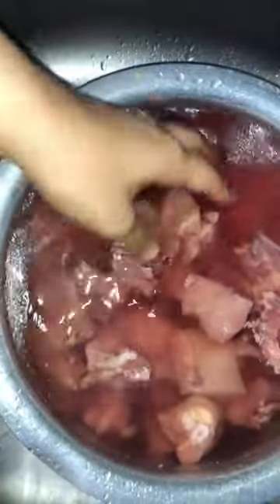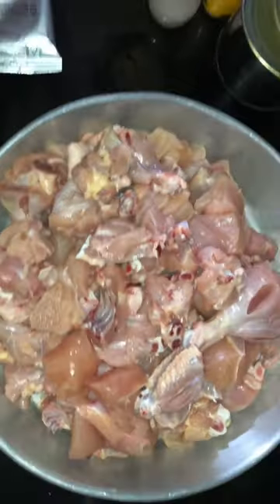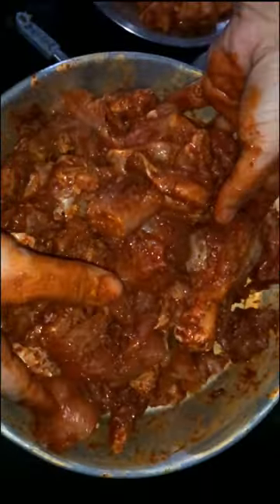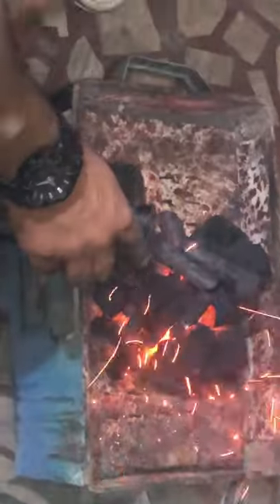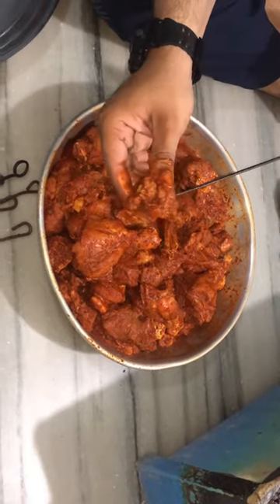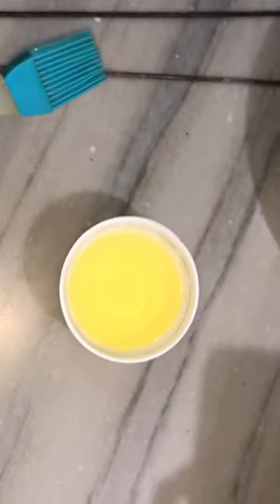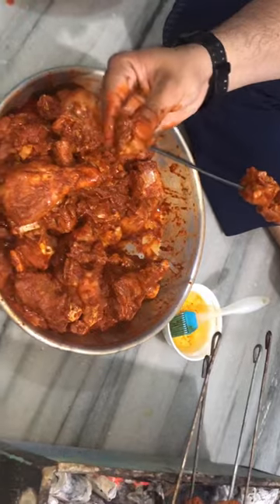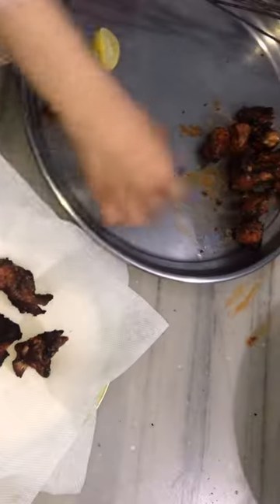Bas ek special BBQ masala🤫🤫 …or banayen restaurant se b swadisht BBQ ghr baithe🤔🤔